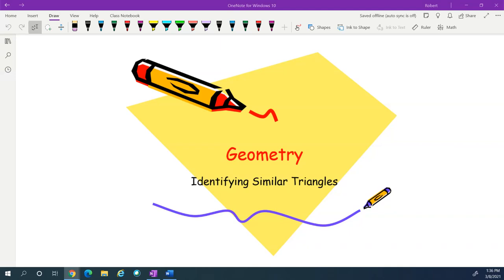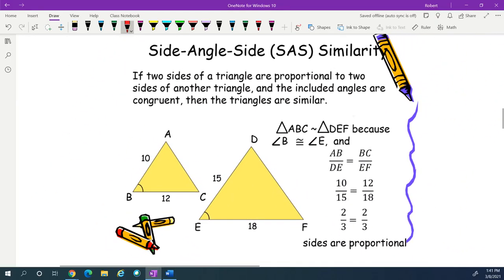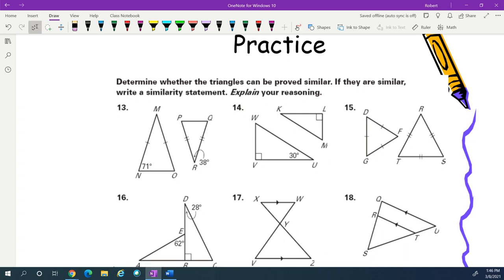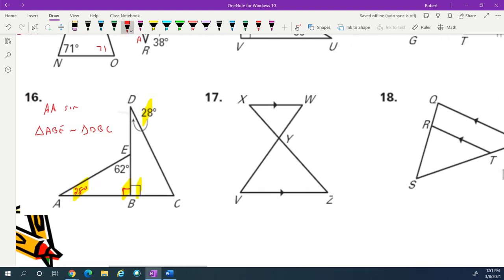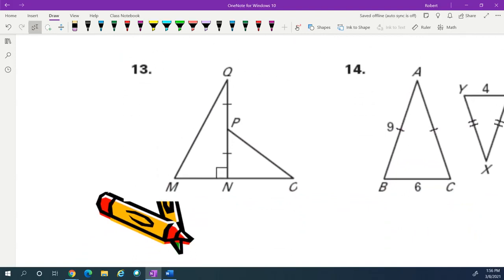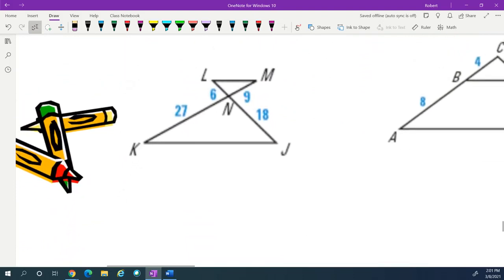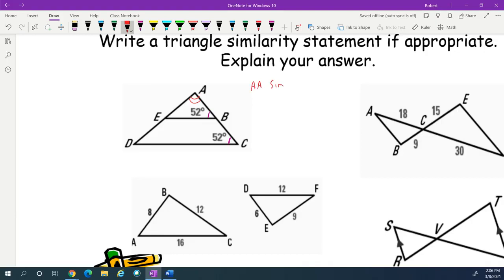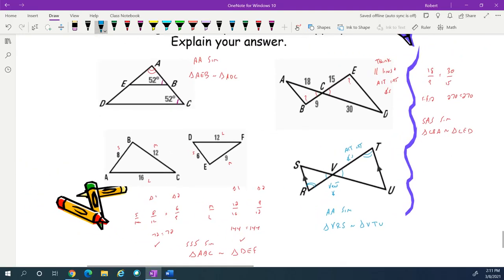56 Lesson - Identifying Similar Triangles